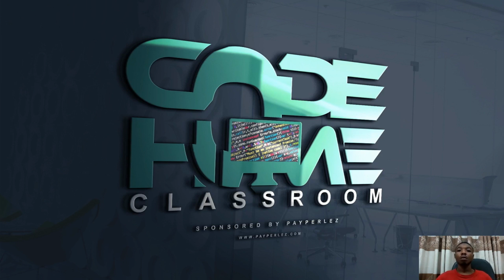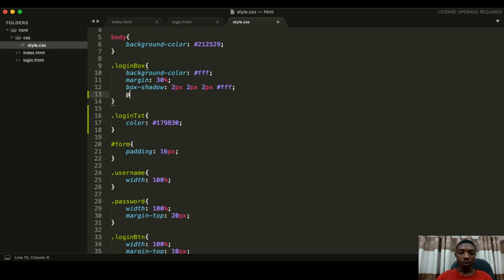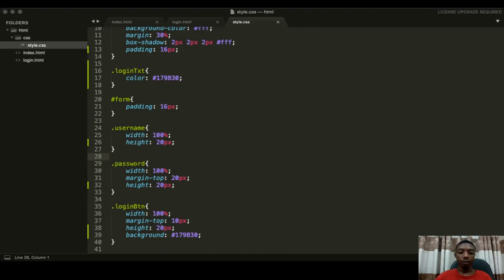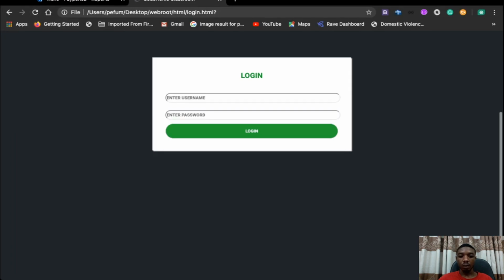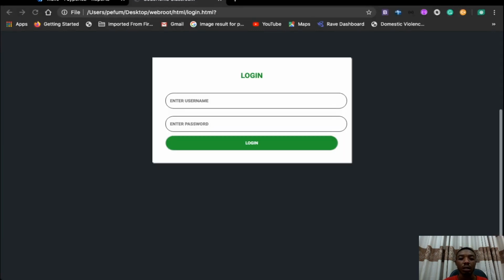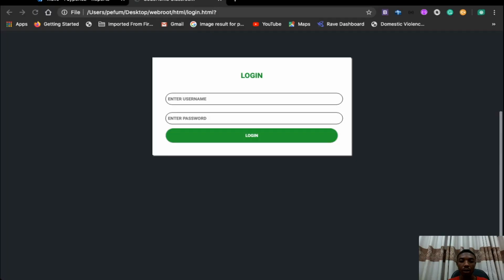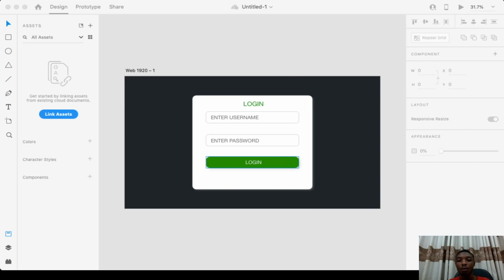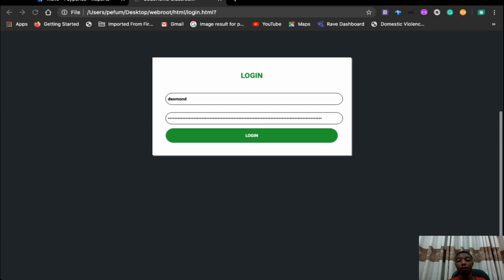Website development for beginners - Lecture 8 (Finishing up with the Login Page)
In this lecture, we continue with external CSS (Cascading Stylesheet) and design our login page.